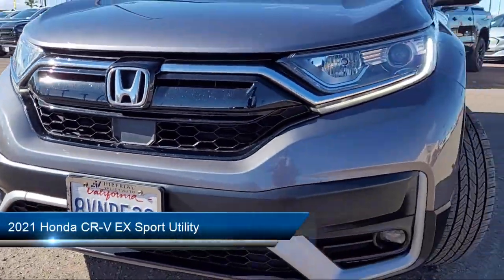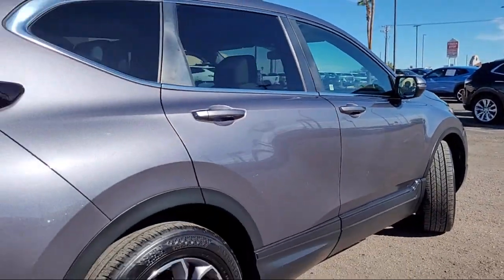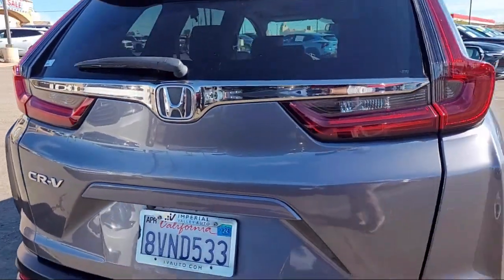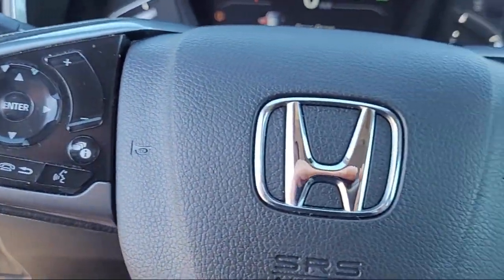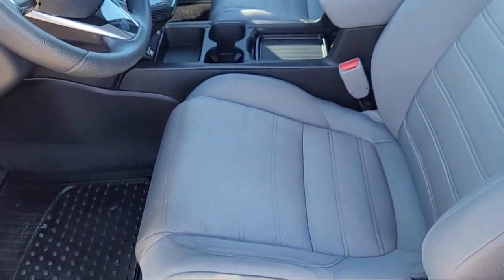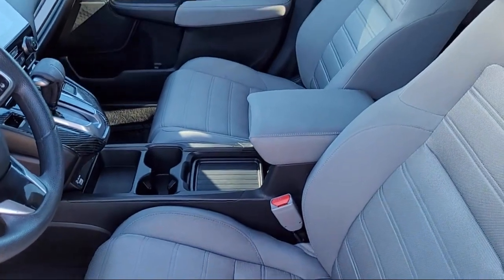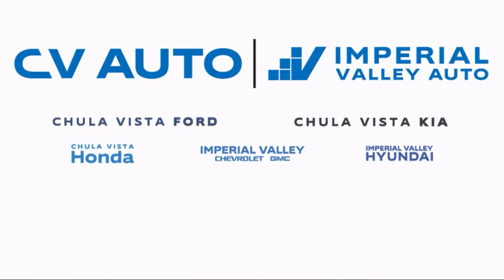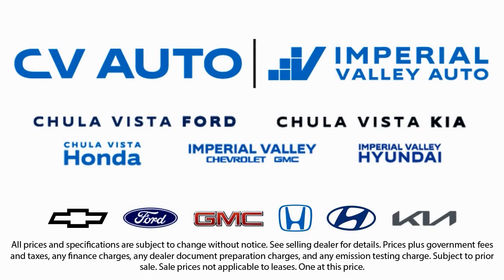2021 Honda CR-V EX Sport Utility Yuma El Centro Imperial Valley Calexico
2021 Honda CR-V EX Sport Utility Stock Number: H001992A Vin:2HKRW1H54MH412216.